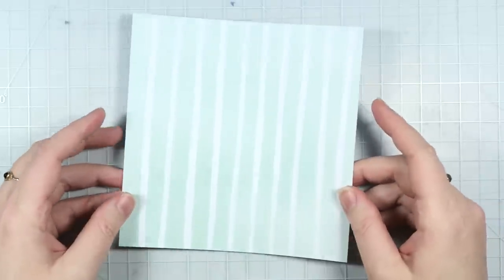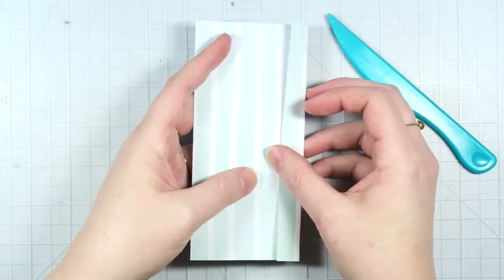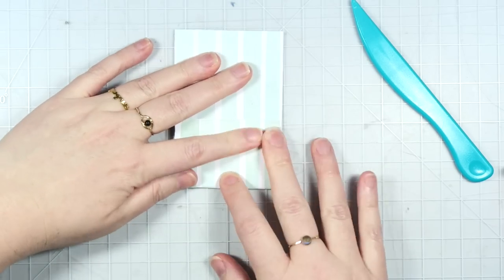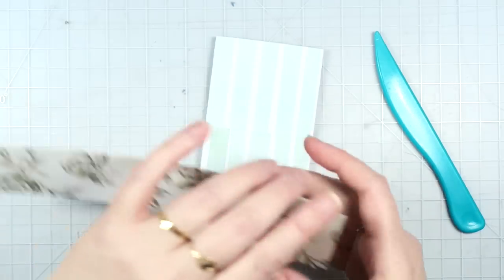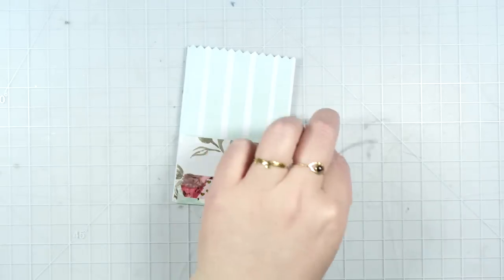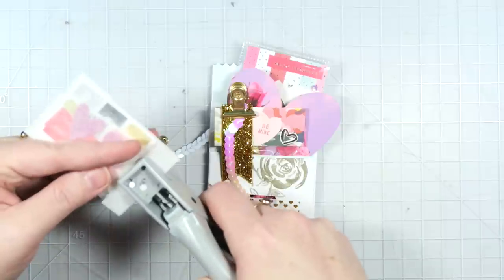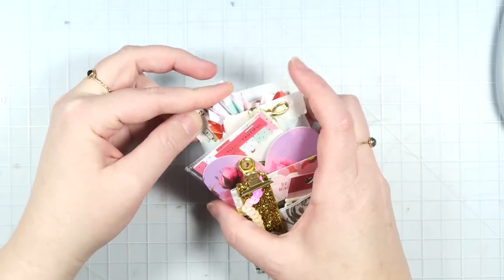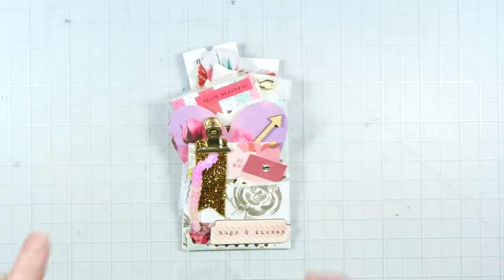LET'S GET CRAFTY // DIY Mini Bag Flip Using 6x6 Paper // Crate Paper Heart Day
Today I'm sharing how to create your own custom bag flip using 6x6 papers from your stash. It's really fun and makes an adorable mini bag flip to send to your happy mail friends! :)

~*~ C H E C K   I T   O U T ~*~

~ Bone folder
~ Decorative scissors
~ Glassine bags
~ Bow brads: no longer available at Hobby Lobby online
~ 1/8" hole punch
~ Tombow Xtreme Adhesive
~ Tombow Xtreme Tabs:

I use Amazon Prime all the time for ordering crafty and planner supplies - free 2 day shipping, hello I love you! Get a free 30 day trial of Prime with my

Scrapbook.com has the newest collections and the best sales! Have you checked it out lately? Even their clearance section is amazing